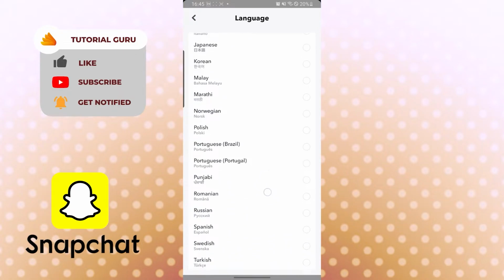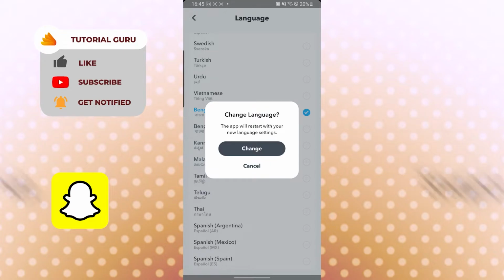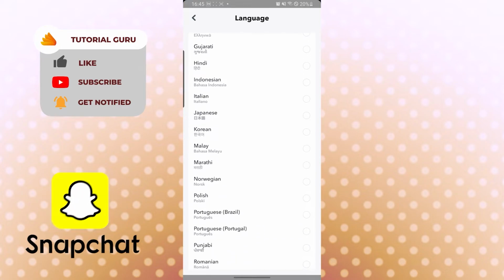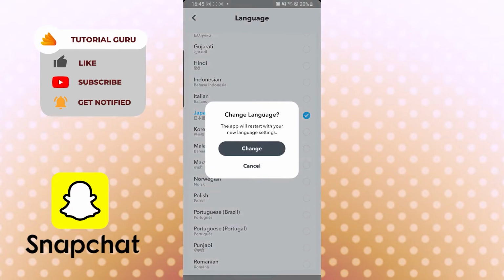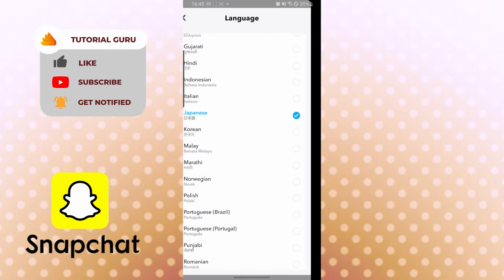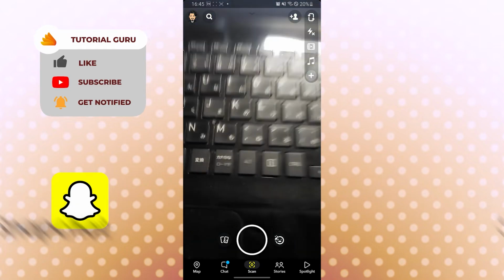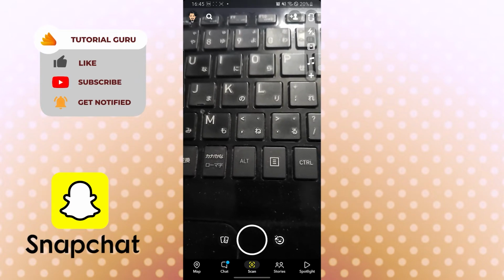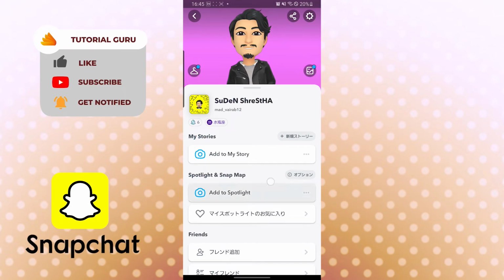Change Language on Snapchat | How to Change Language On Snapchat App | Snapchat Tutorial 2022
This Snapchat Tutorial Video is to Guide you on How you can Change Language on Snapchat App? Snapchat also comes with a wide range of languages. If you prefer your selection of language to be used on Snapchat, The above video will show you How to change Language on Snapchat App. The above video guides you through a step-by-step process to change the language on the Snapchat app. Watch till the end so you don't get confused.

I hope this video helped solve your problem. Is the app still not working?